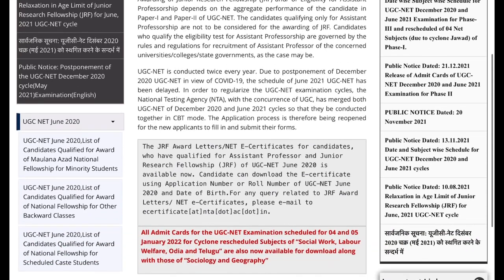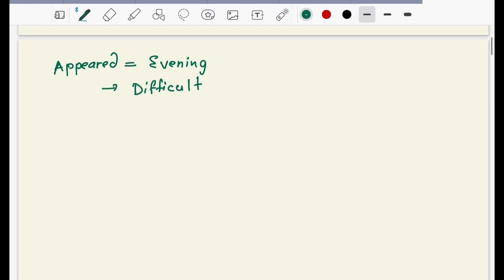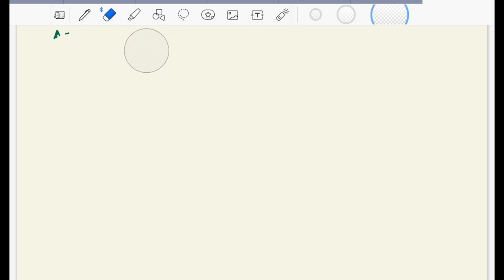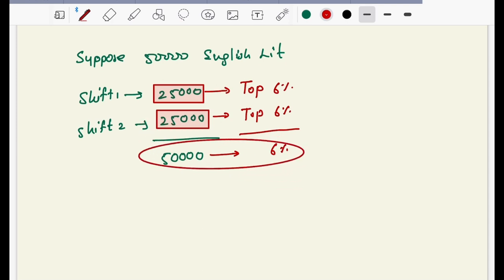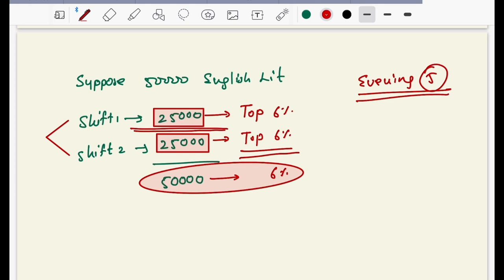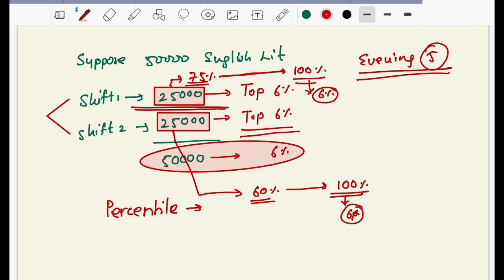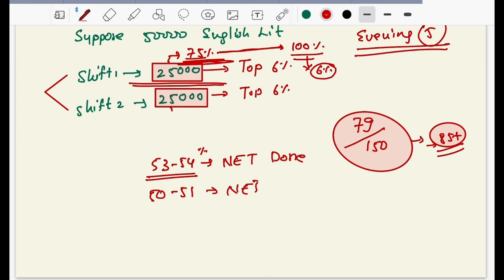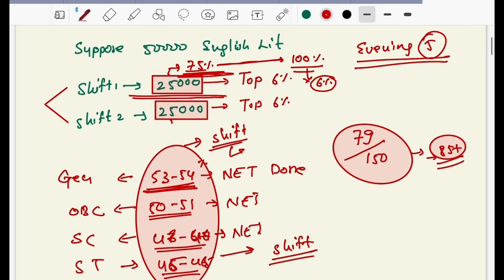Ugc net English literature cut off 2021